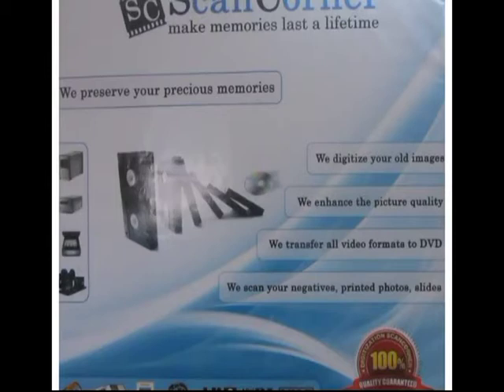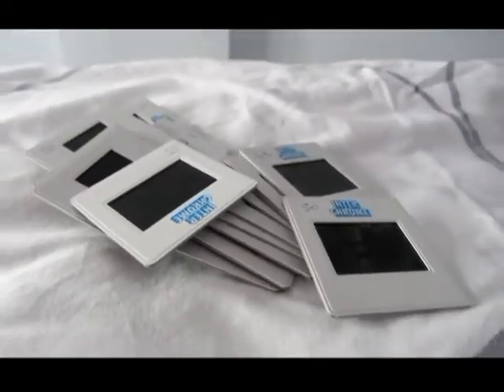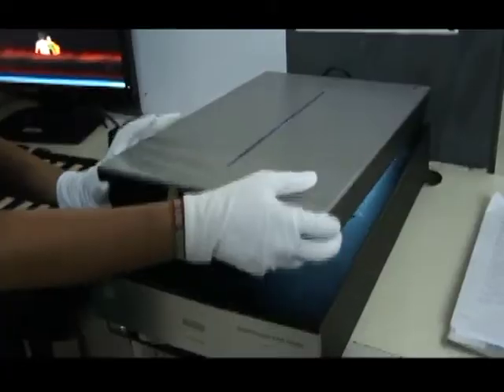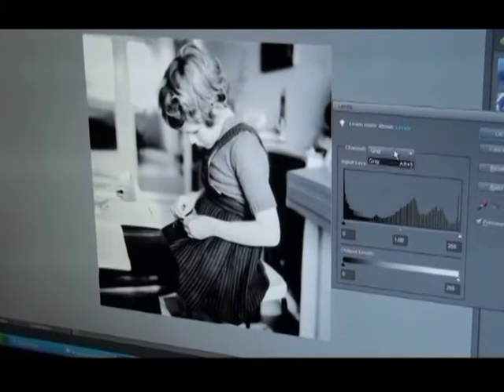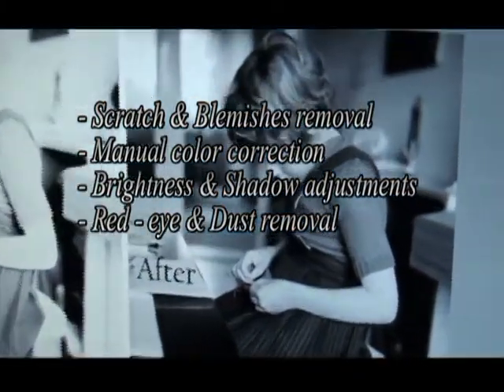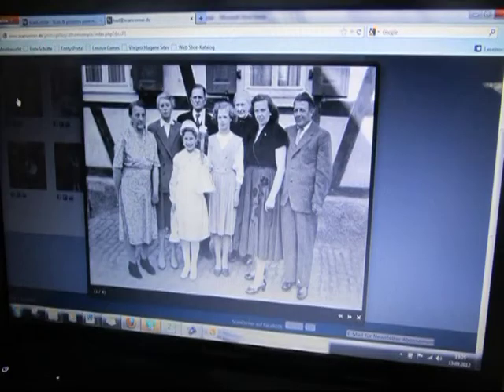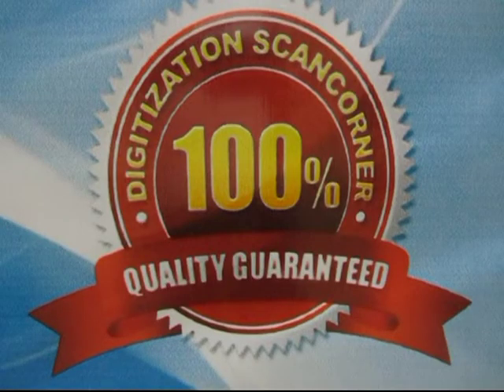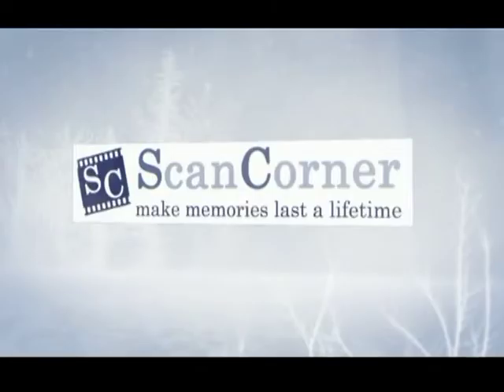How ScanCorner scans your old photo prints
ScanCorner is a professional photo, video digitization service provider that converts analog formats into high quality digital formats at the highest quality and the most affordable price. In this video ScanCorner explains how we scan your old photo prints by digitzing them.